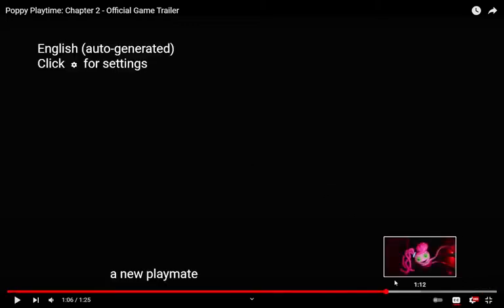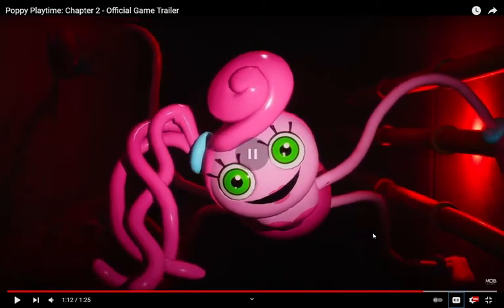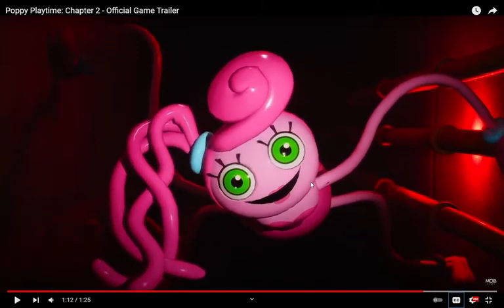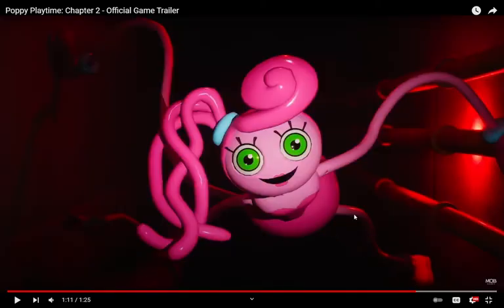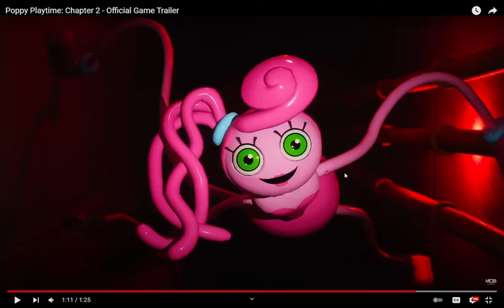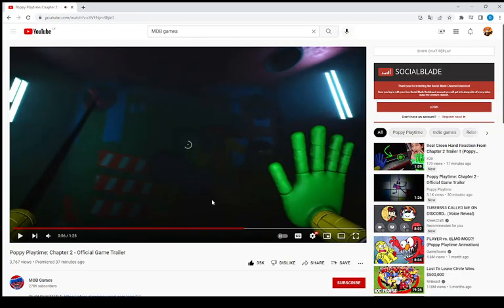POPPY PLAYTIME CHAPTER 2 BREAKDOWN THEORIES + THINGS YOU SHOULD KNOW!